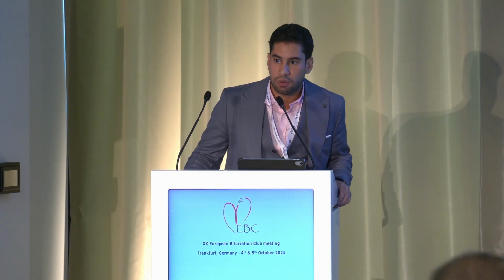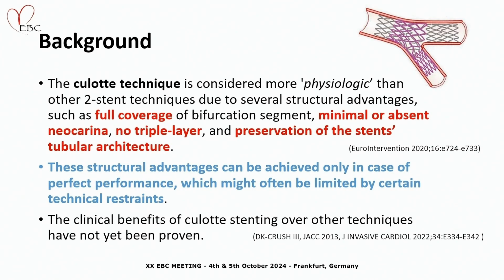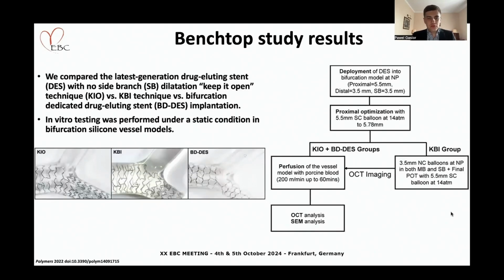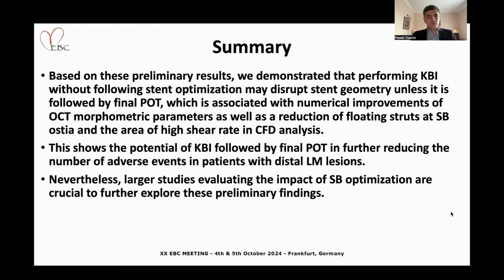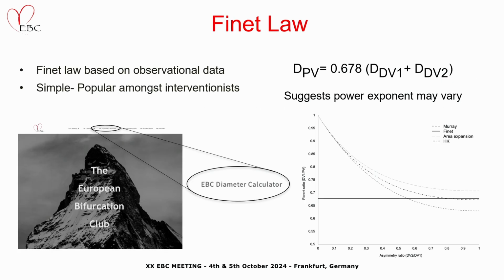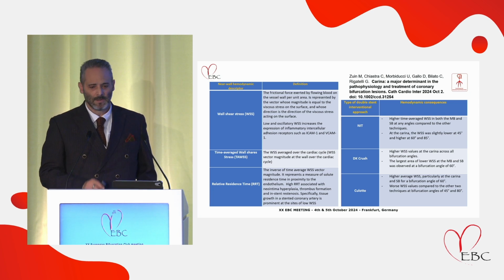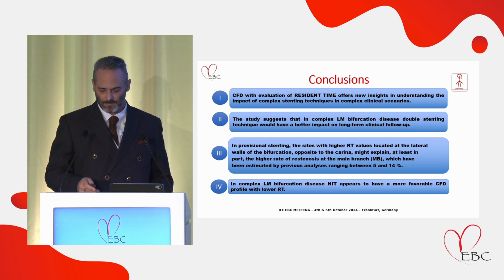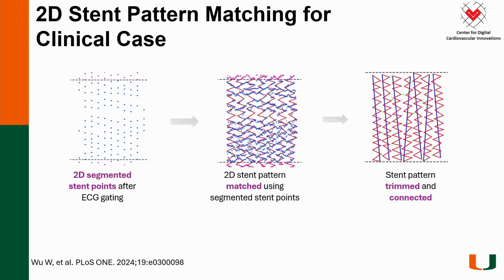EBC 2024: Session 2B - Bench and Simulation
Chair: Nicolas Foin, Claudio Chiastra, Yiannis Chatzizisis
Panel: Francois Derimay, Christos Bourantas, Ajit Desai

12 min Stenting technique for LM trifurcation lesions: a bench test comparison         Anass Maaroufi

12 min.      DK culotte stenting in 3D beating heart model
Takayuki Okamura

12 min Provisional stenting in the LM bifurcation setting: Computational fluid dynamics / OCT pilot study in humans Pawel Gasior

12 min Systematic review and meta-analysis of Murray's Law in the coronary arterial circulation Daniel Taylor

12 min Residence time in complex left main bifurcation disease after stenting Gianluca Rigatelli

12 min 3D reconstruction of bifurcation stents by IVUS Yiannis Chatzizisis

3 min Conclusion